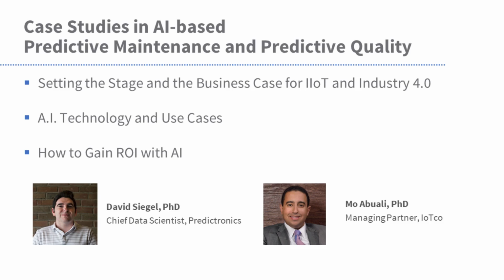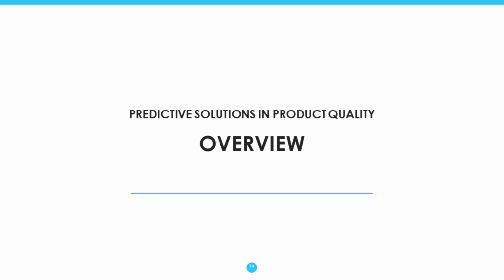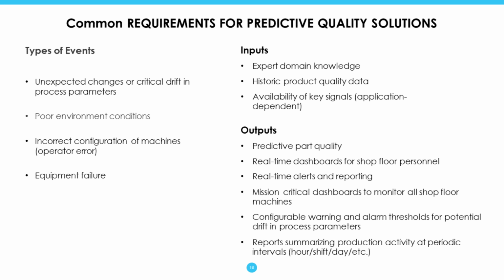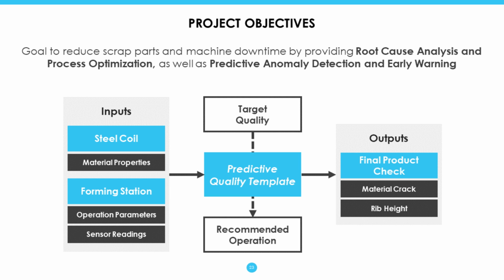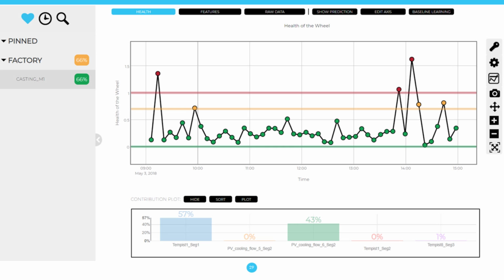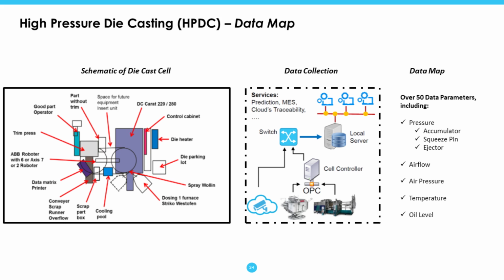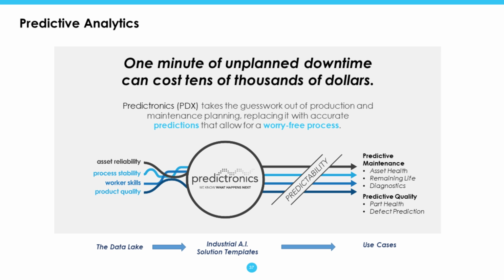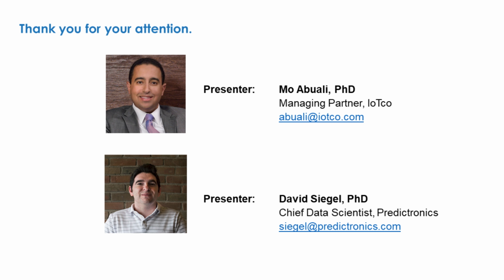IloT Edge/Cloud series, Part 4: Machine learning and pattern recognition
AI-based machine learning algorithms can automatically monitor and analyze quality issues including detect, identify, predict and prevent quality issues.

The actionable intelligence derived from these data insights enhances business operations by optimizing production processes, reducing costs and wasted scrap, and preventing warranty claims and recalls.

In this webcast, we’ll examine the use of machine learning and pattern recognition in predictive quality solutions through several automotive and food & beverage industry case studies, noting that they address common industry pain points. We’ll also look at what kinds of technology, infrastructure and data will be needed to get started in each area.